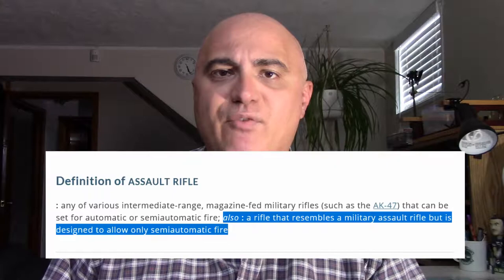Rant: It’s not an assault rifle!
Rant time here -- you've probably heard some gun nerd rage about it before but it's my turn today to lecture the world about what an "assault rifle" is and isn't -- and that means *that* rifle that everyone calls an assault rifle isn't one.